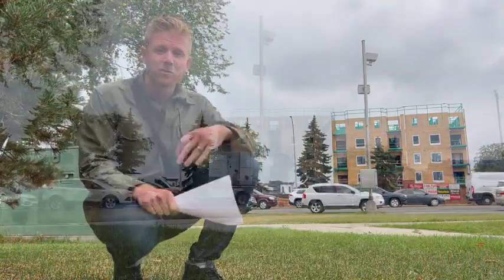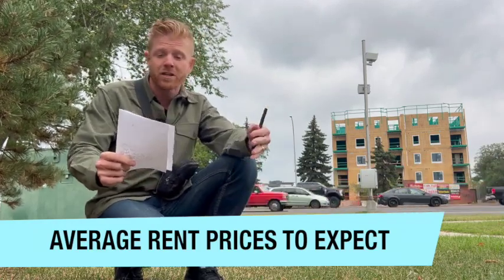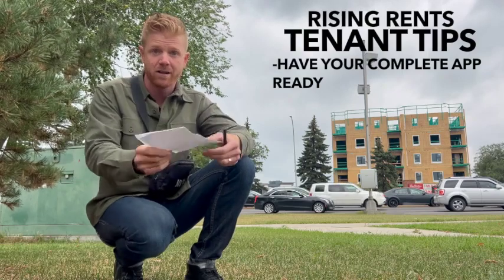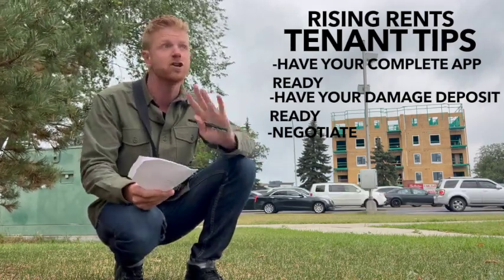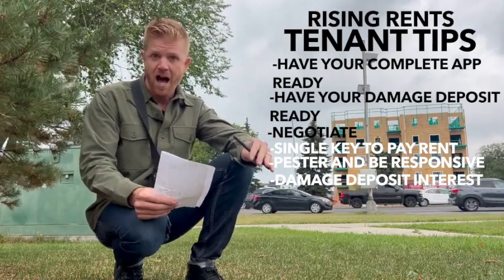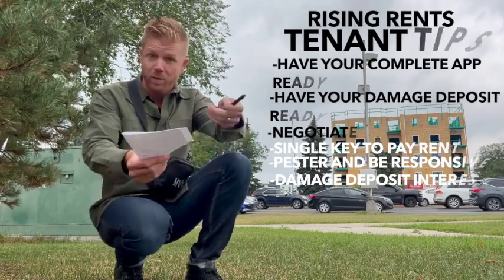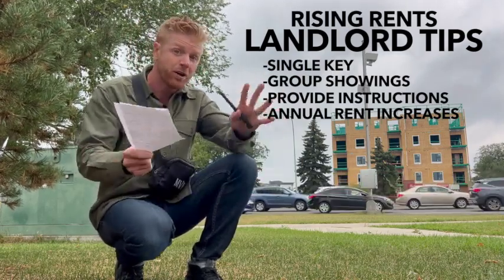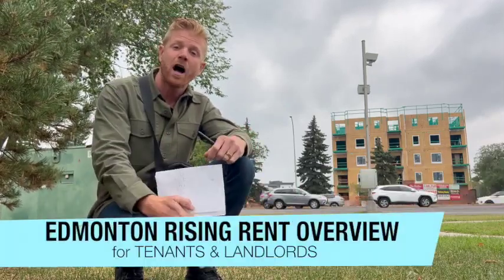Edmonton Rising Rents for Tenants&Landlords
Why, Average prices, Tenant tips (1:06) & Landlord tips (3:19)